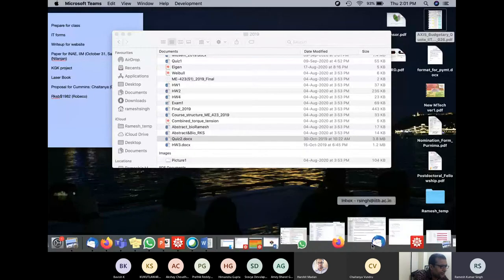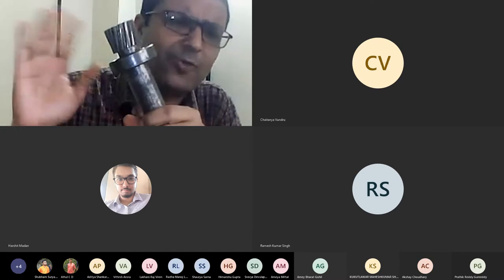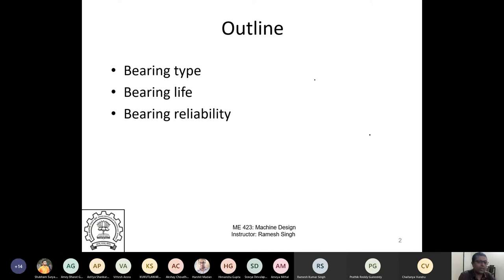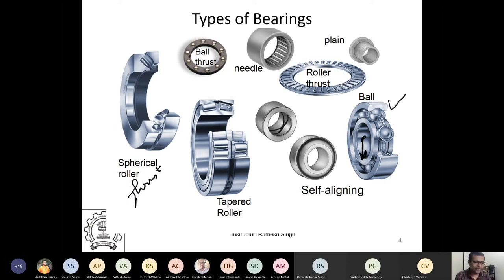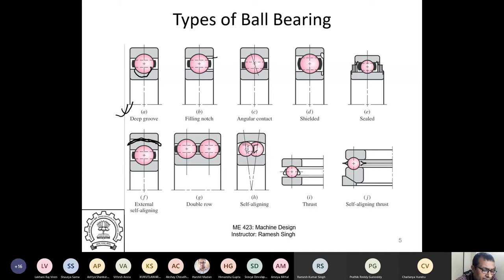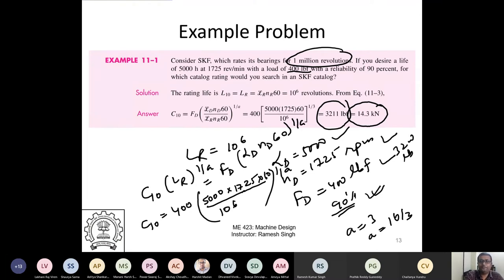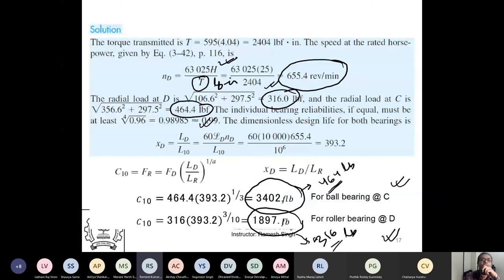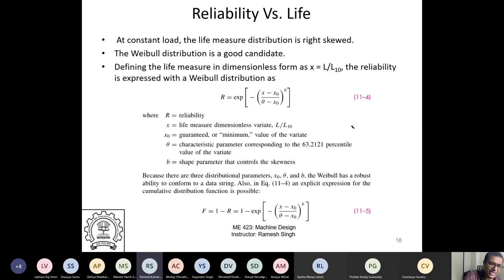rolling element bearing